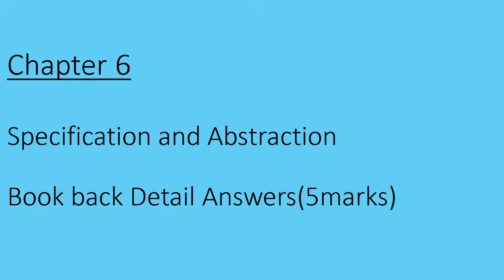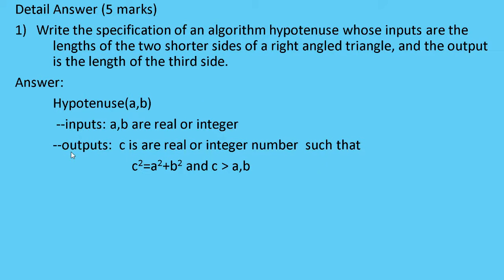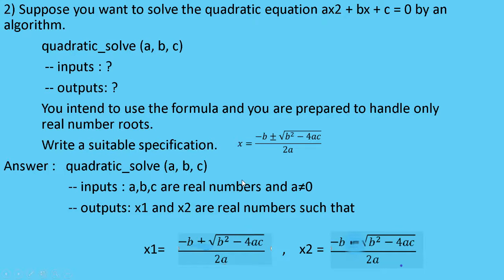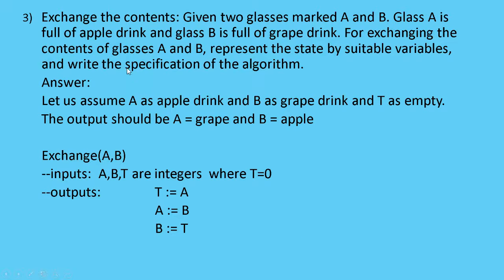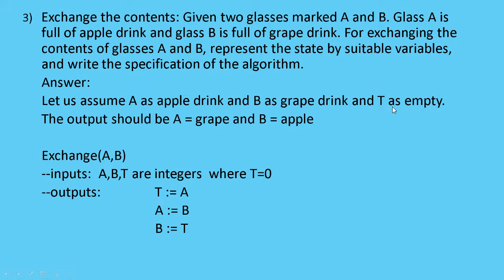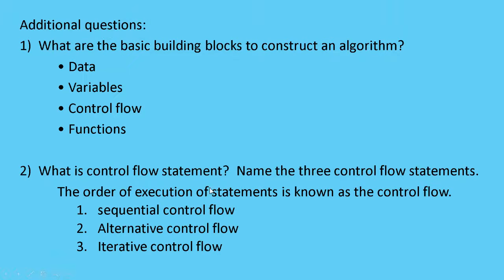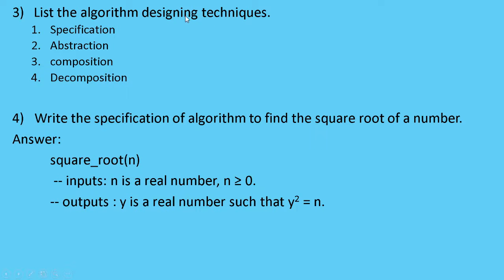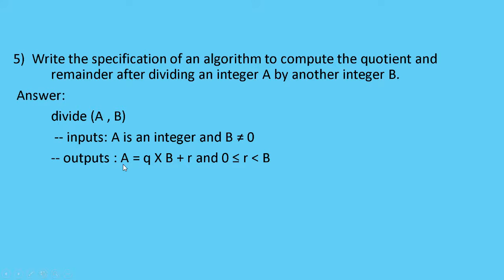11th computer science chapter 6|book back detail answer| 5 marks answers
This video explains 11th computer science chapter 6 book back detail answer
11th computer science
11th computer science chapter 6 detail answer